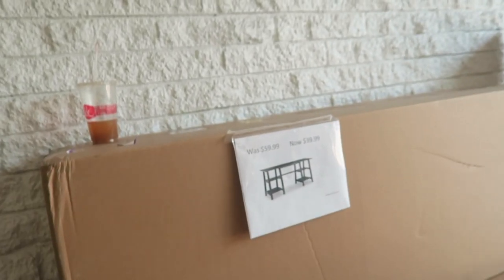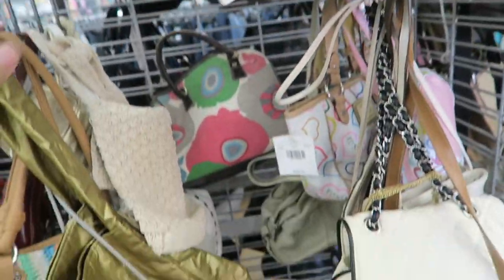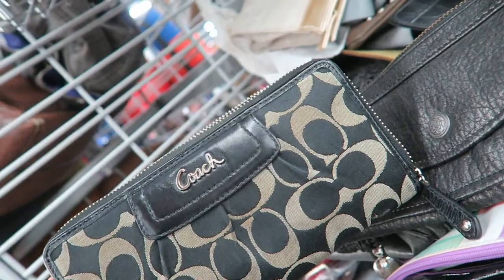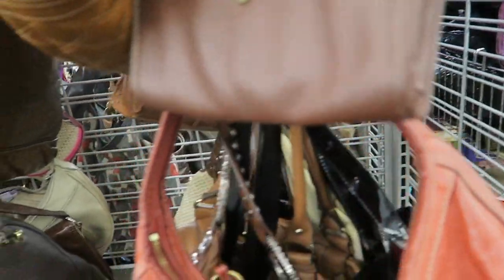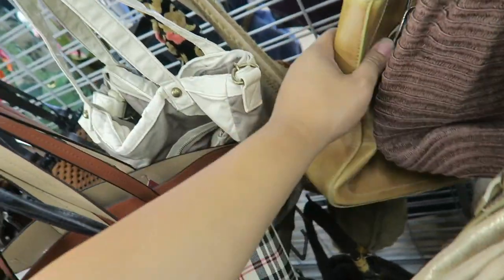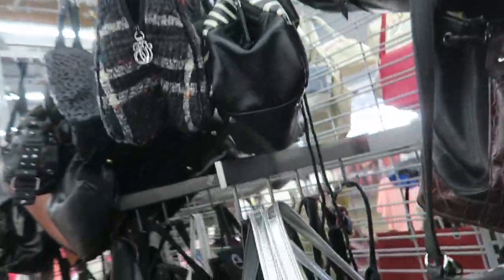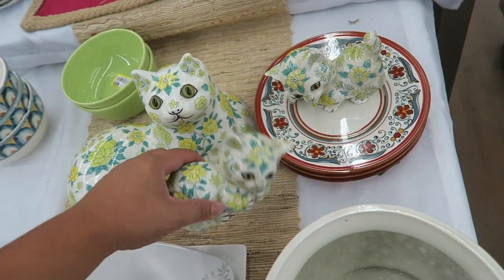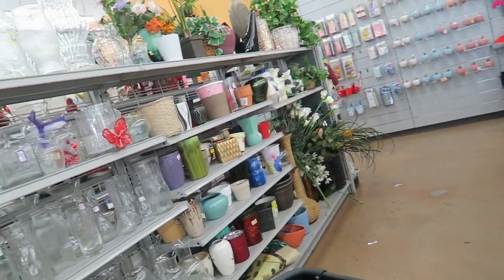LET'S GO THRIFTING - GOODWILL HUNTING EP. 180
This video is about LET'S GO THRIFTING - GOODWILL HUNTING EP. 180

Poshmark: itshadrian
Mercari : itshadrian
Vinted: itshadrian
Depop: itshadrian

- itshadrian (personal)
- bitsandbobsaccessories (business)